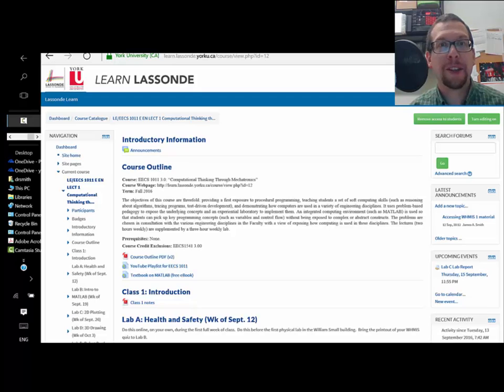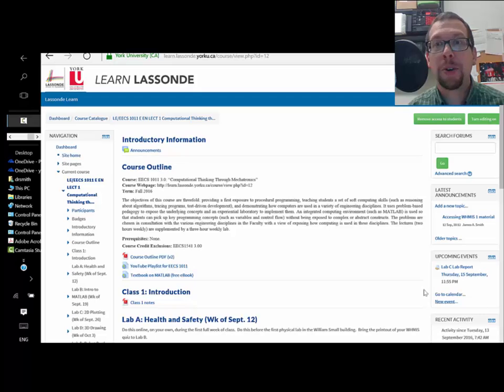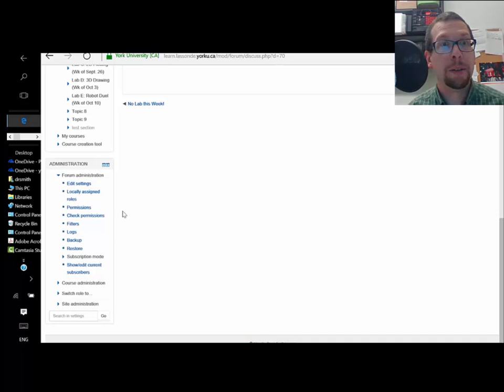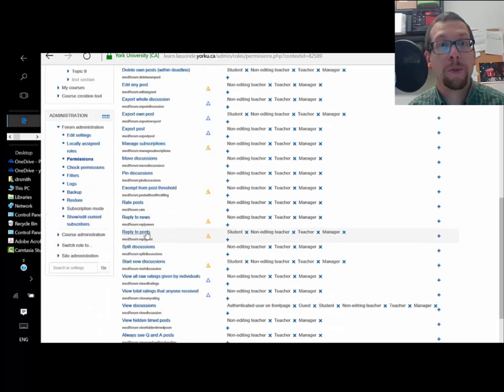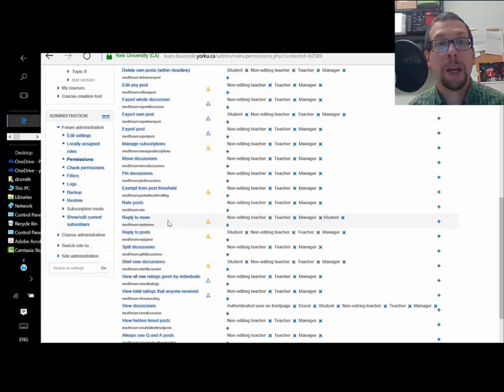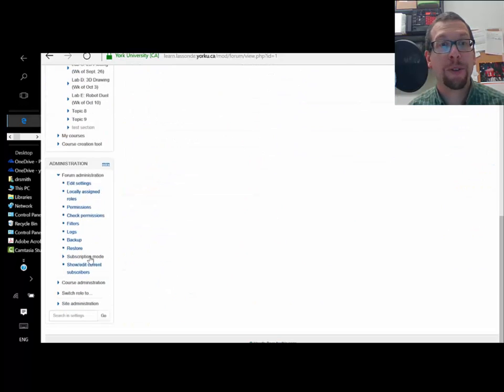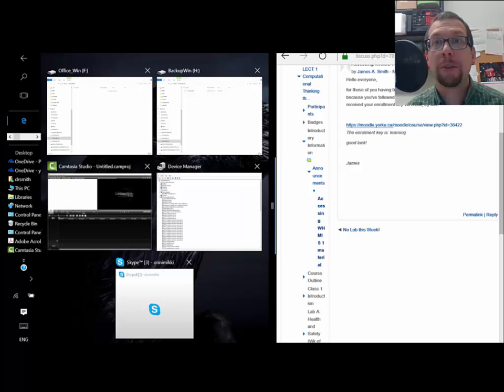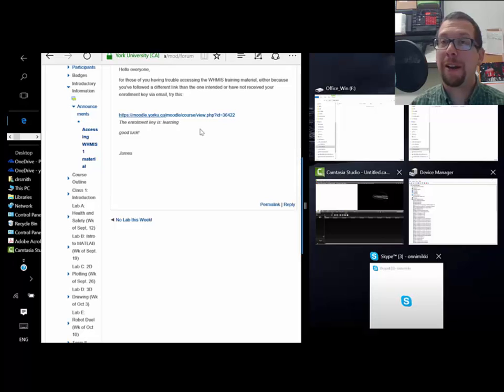Set up Student Replies on Moodle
How to allow students to reply to annoucements in Moodle.